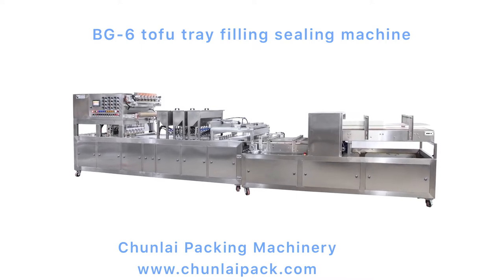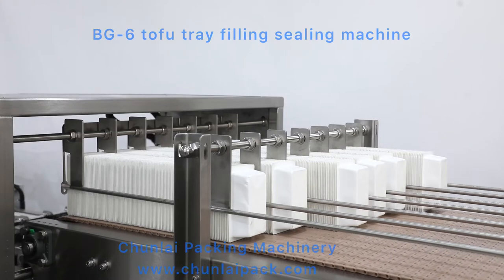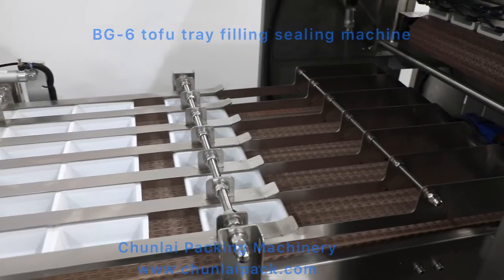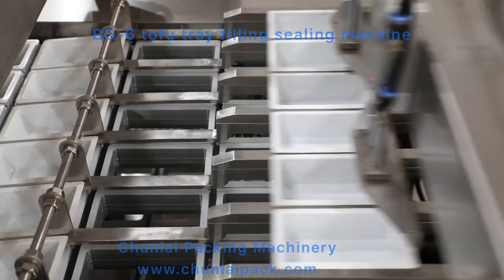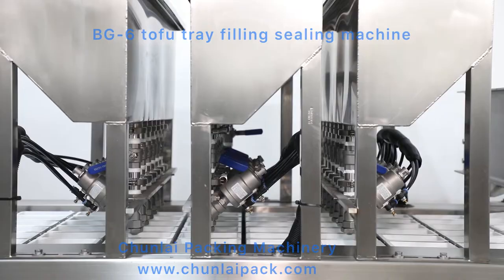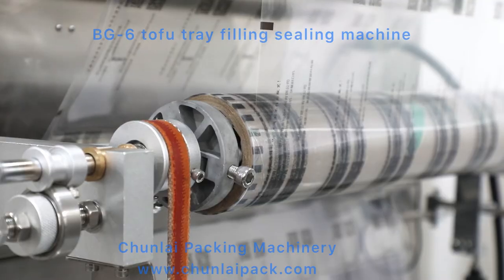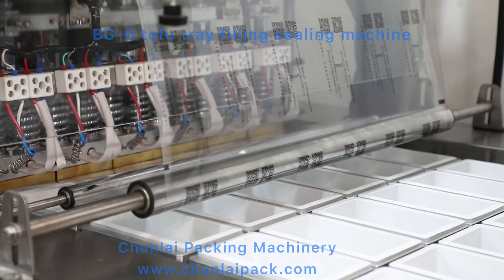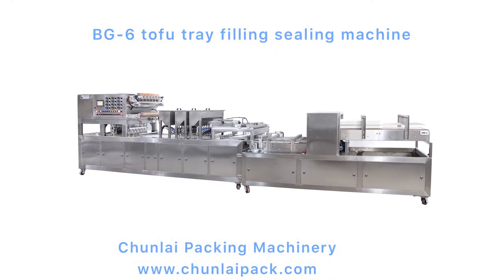BG-6 tofu tray filling sealing machine with automatic tray denester